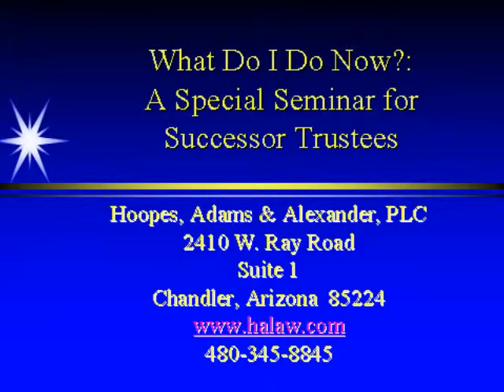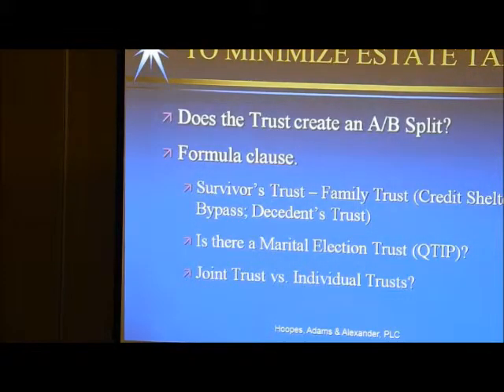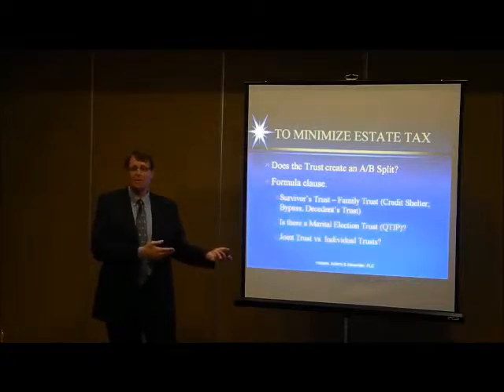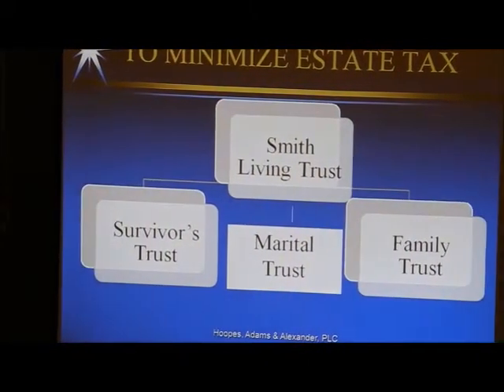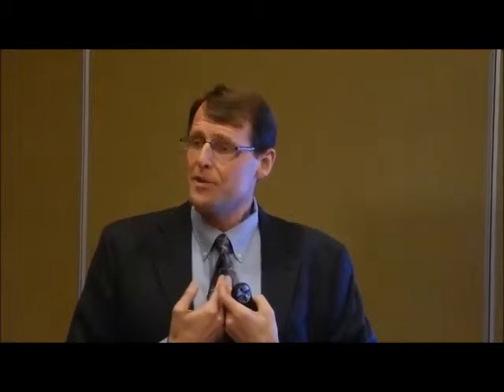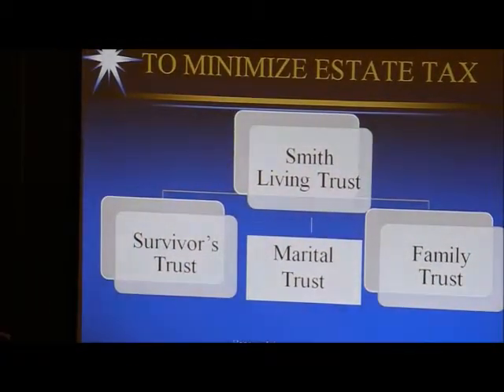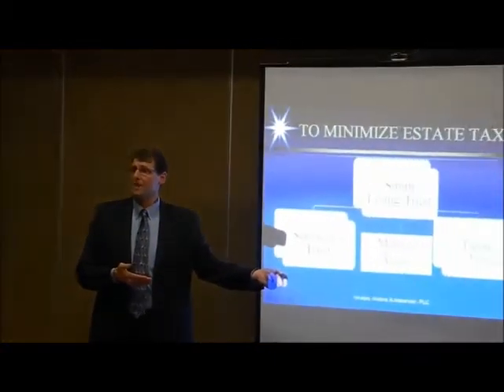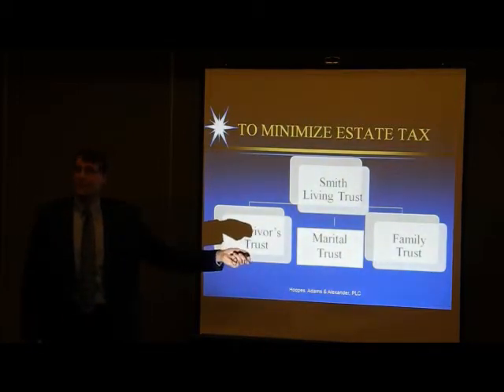Minimizing Estate Taxes (Video 8 by Ron Adams, Chandler AZ Estate Planning Attorney)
Video clip from Ron Adams' October 23 seminar, "What Do I Do Now? A Special Seminar for Successor Trustees"